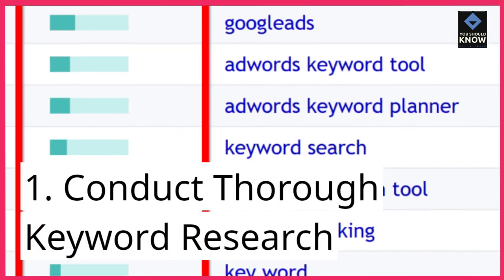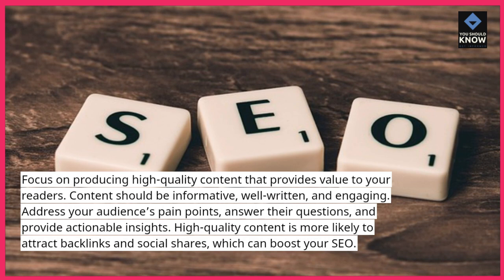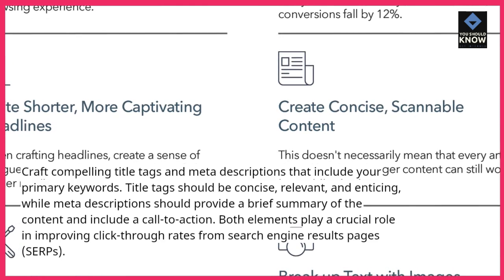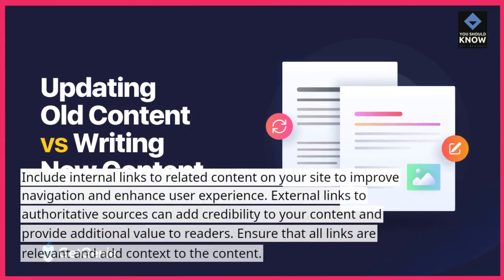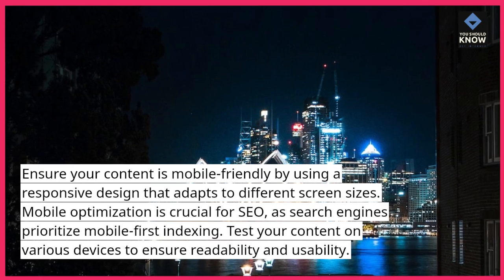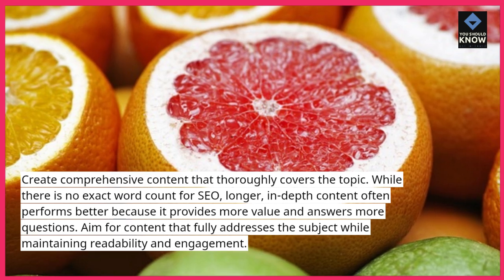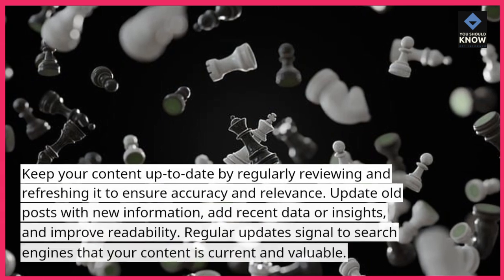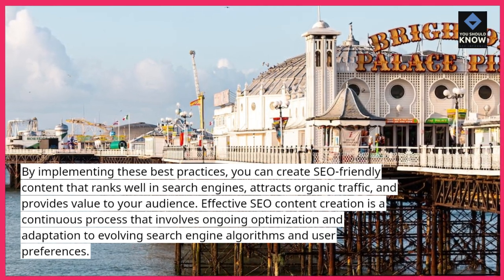Top 10 Best Practices for SEO Content Creation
Discover the Top 10 best practices for creating SEO-friendly content. Learn how to craft content that ranks well in search engines, engages readers, and drives organic traffic to your site.